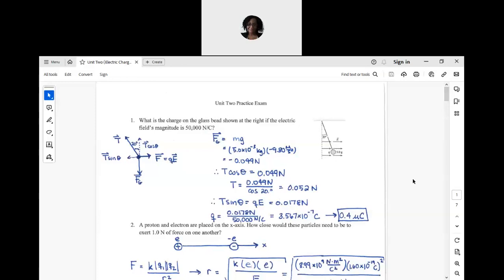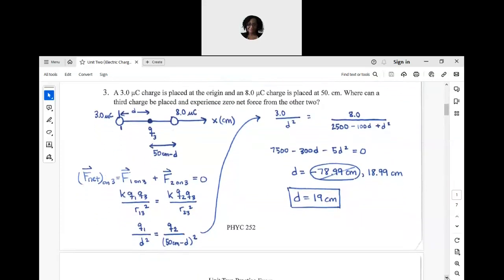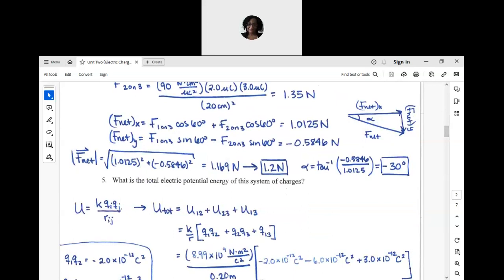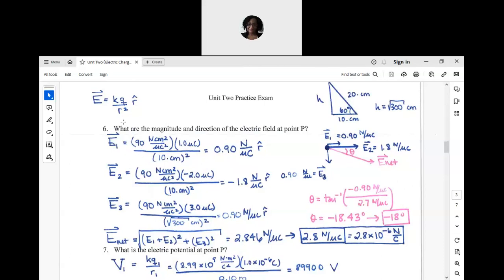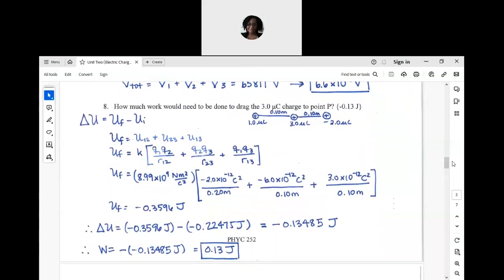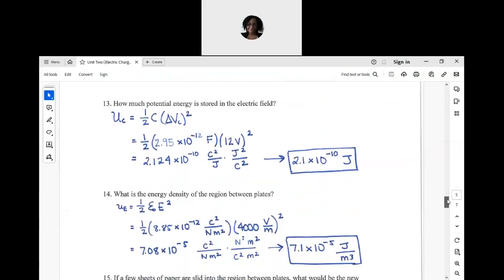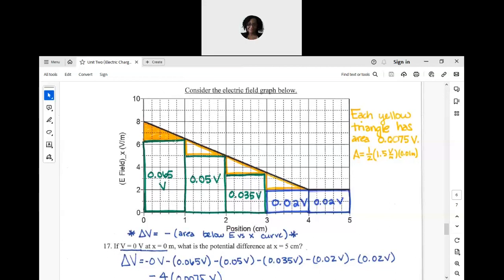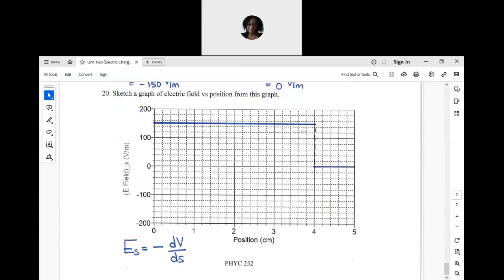252 Unit 2 Practice Exam